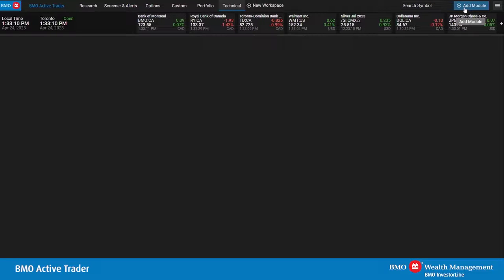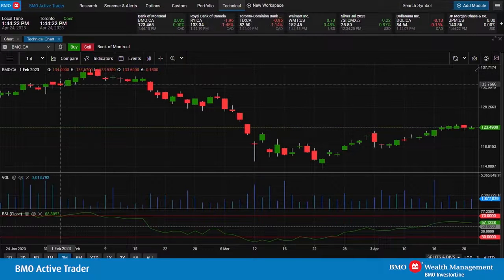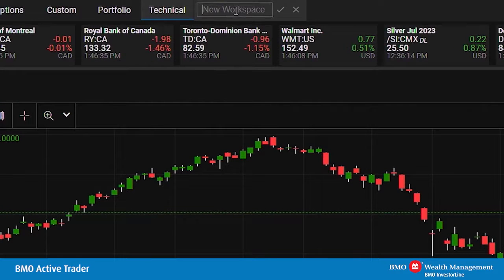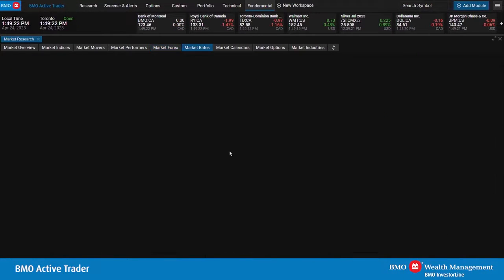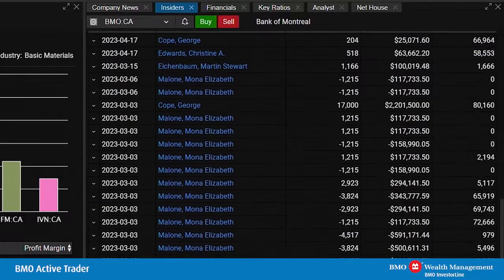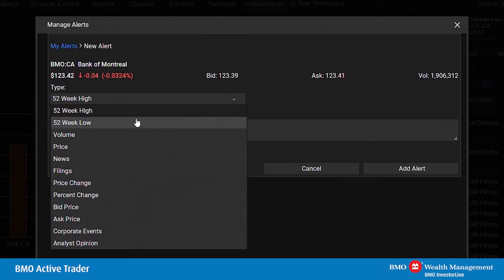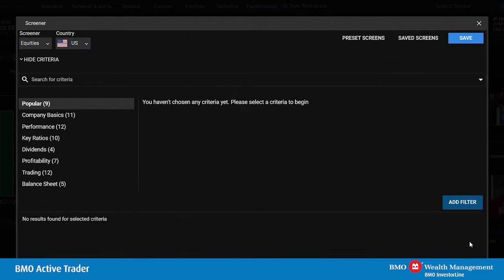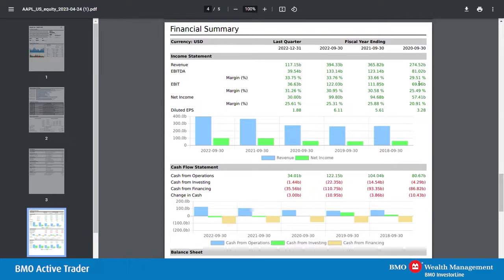Technical & Fundamental Analysis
In this video, we’ll show you how to use technical and fundamental analysis to inform your trading decisions. We’ll cover everything from setting up technical charts and indicators to using drawing tools and customizing charting settings. Additionally, we’ll show you how to use fundamental analysis modules and set up alerts and screeners.